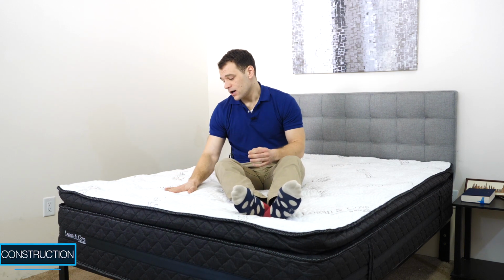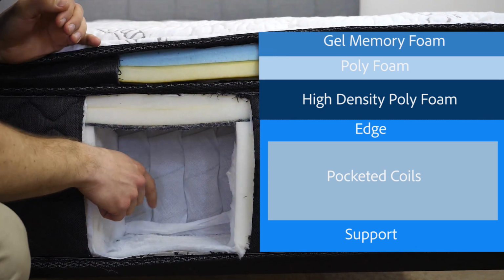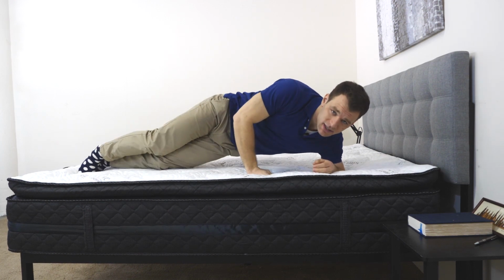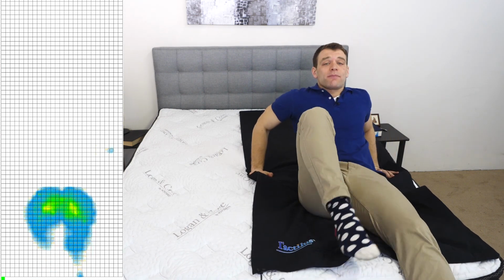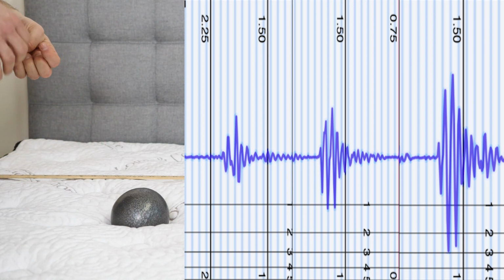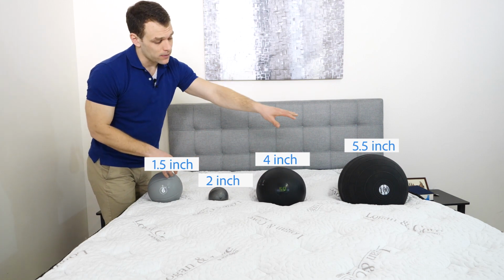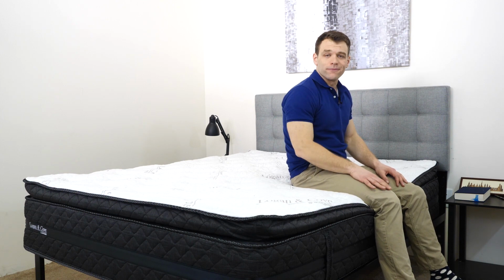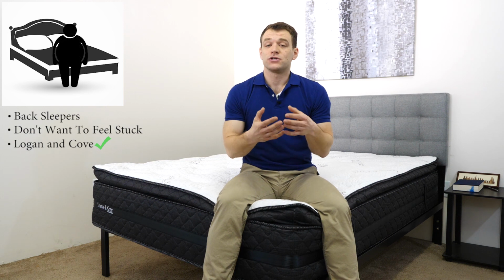Logan & Cove Mattress Review: Canada's Leading Luxury Mattress?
Conceived by Canadian mattress retailer Novosbed, the Logan & Cave is a bed built with both luxury and affordability in mind. The Logan & Cove is only available in Canada and boasts a hybrid design, which aims to marry plush foam comfort with the bounce of encased coils for a truly well-rounded sleeping experience.

Today, I’ll be putting this mattress to the test to find out just that, examining its firmness, motion transfer and edge support to see if it might be the perfect bed for you.